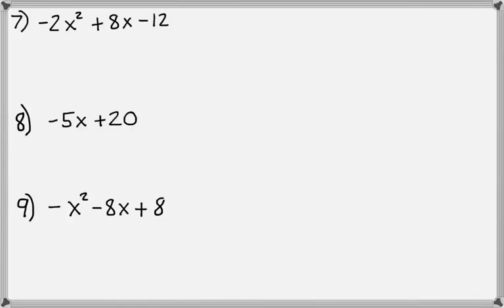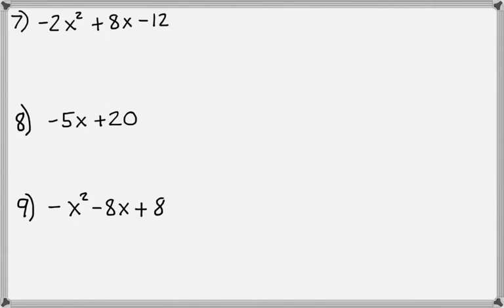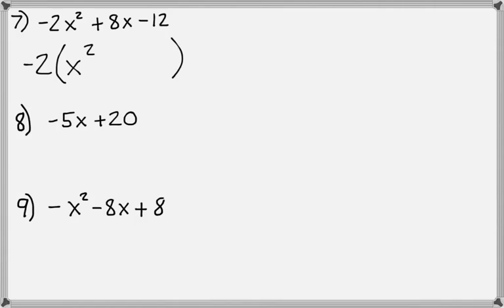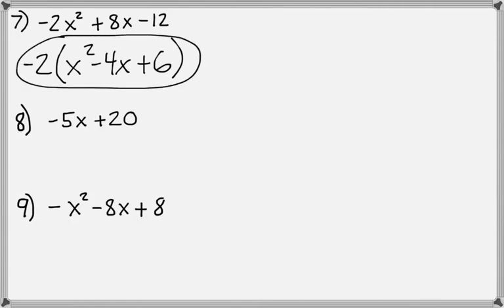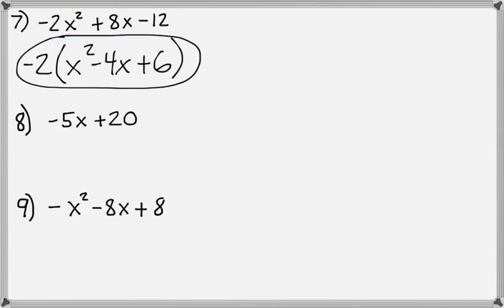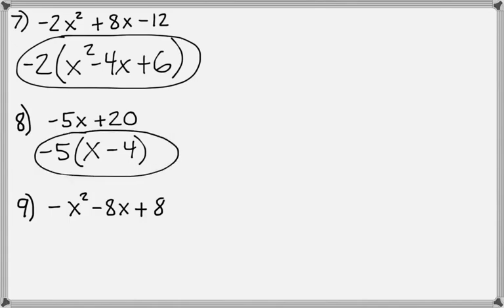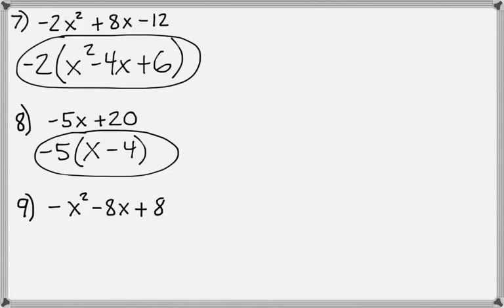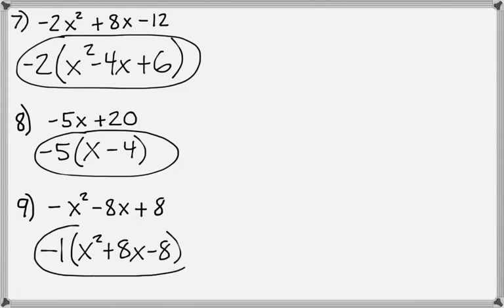Math 119 : 6.1 #7, #8, #9 (Intermediate Algebra Tutorial : Factoring The GCF, Factor By Grouping)